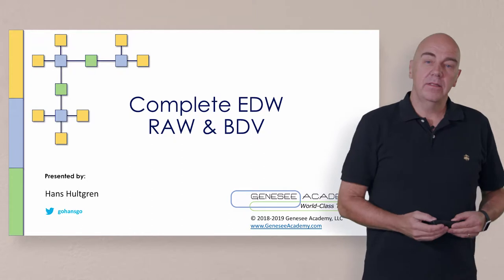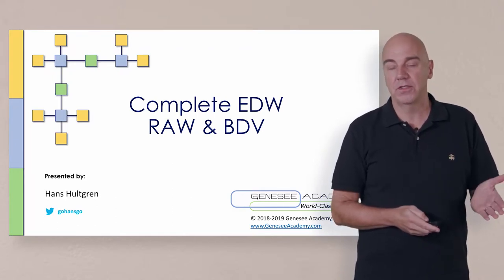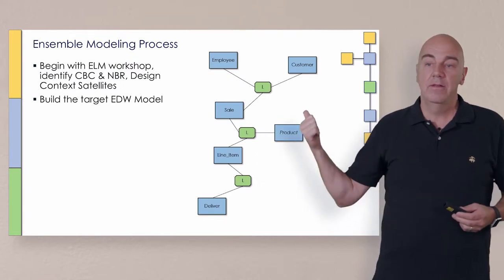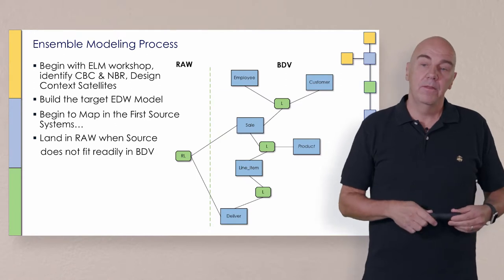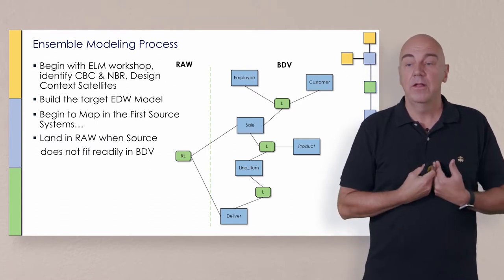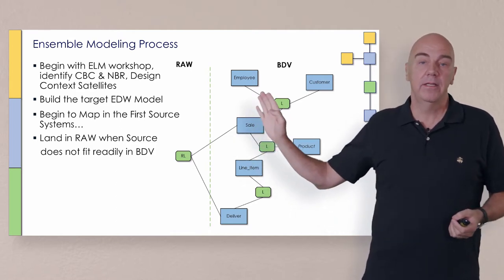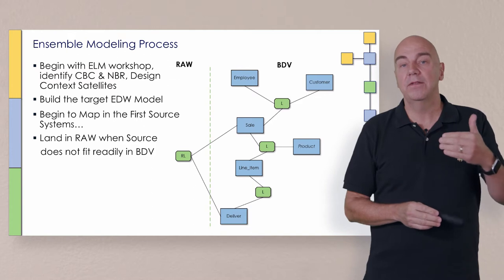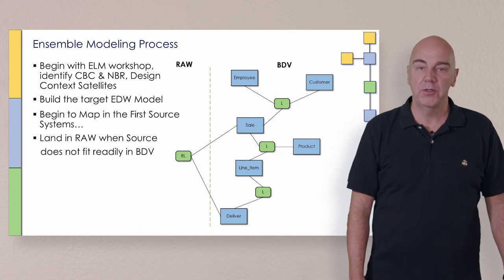Data Vault Architecture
Data Vault Architecture including the RAW and BDV Layers.